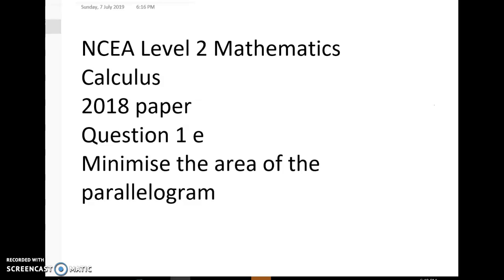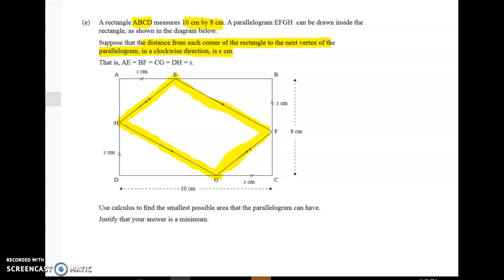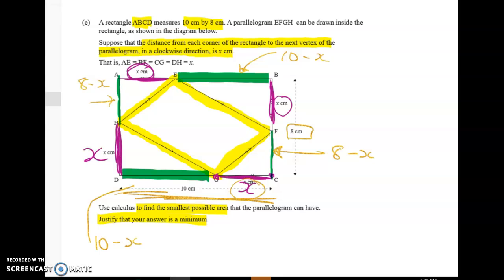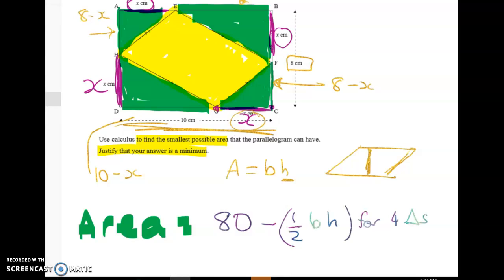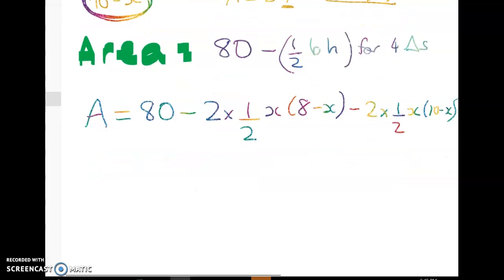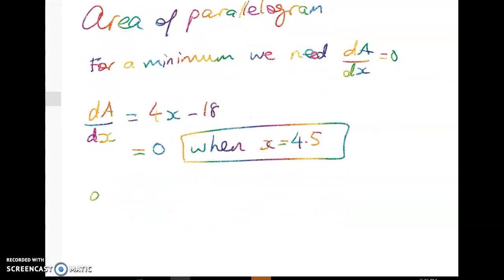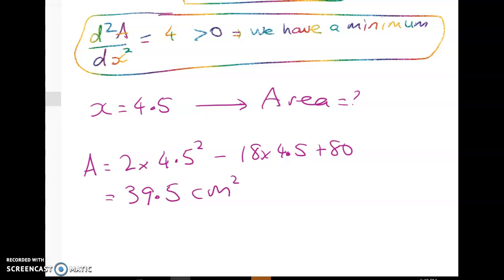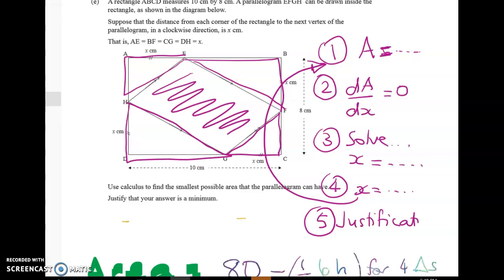NCEA L2 Calculus 2018 Q1e Excellence - area of parallelogram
Optimisation problem. Area of parallelogram.